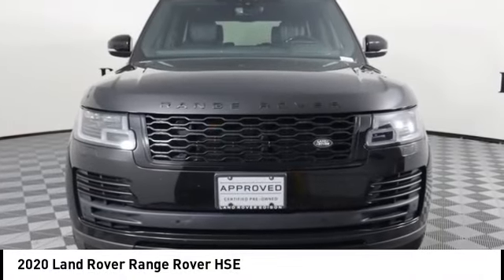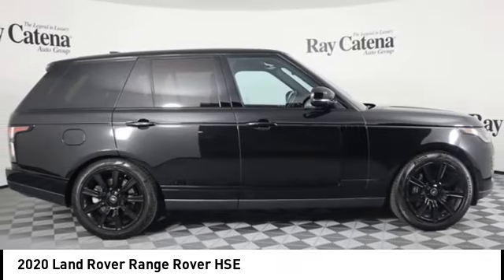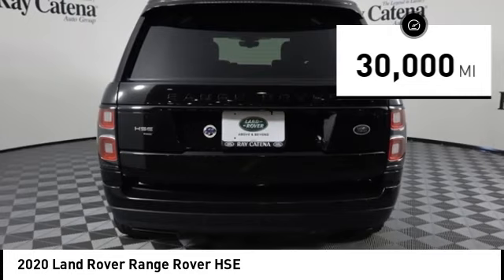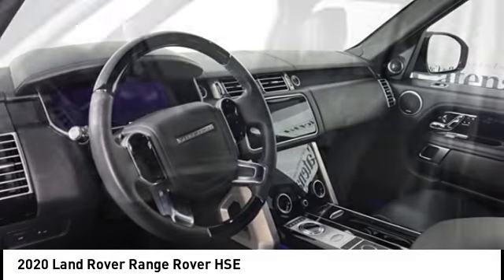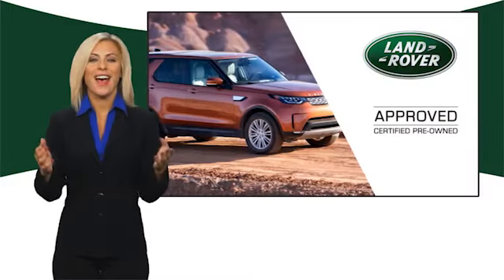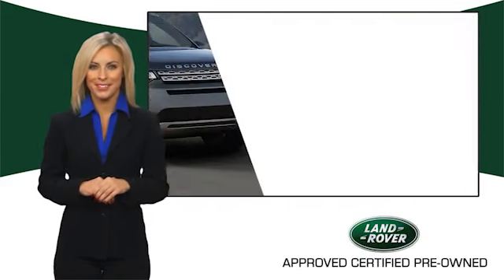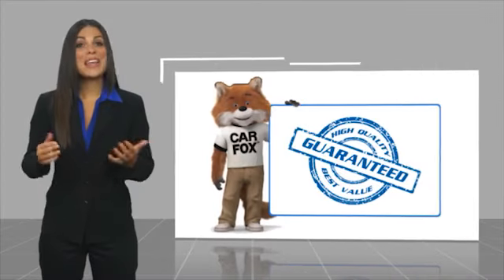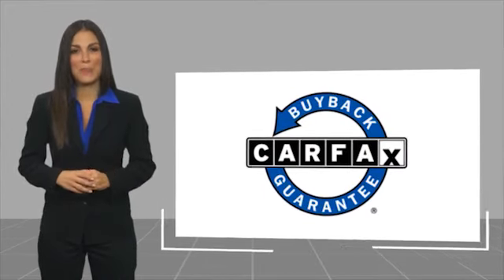2020 Land Rover Range Rover EDISON NJ R1813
2020 Land Rover Range Rover HSE

920 US Highway 1 North

Recent Arrival! Clean CARFAX. Certified. Leather.Odometer is 1846 miles below market average!Land Rover Approved Certified Pre-Owned Details:  * Up to 1-year/Unlimited Miles or 2-year/100,000 Miles (whichever occurs first) Vehicle must have minimum one year of coverage at point of sale  * Vehicle History  * Roadside Assistance  * Transferable Warranty  * 165 Point Inspection  * Warranty Deductible: $0